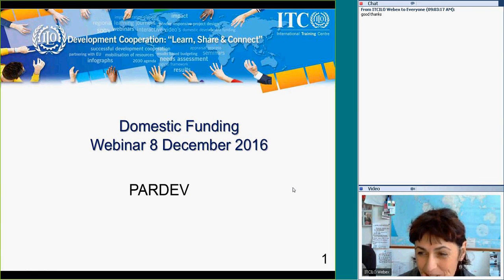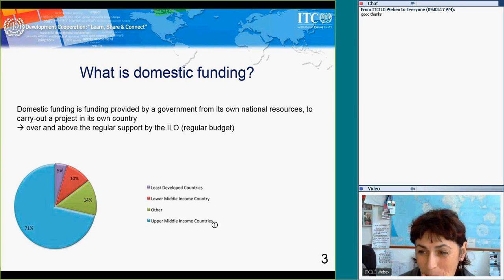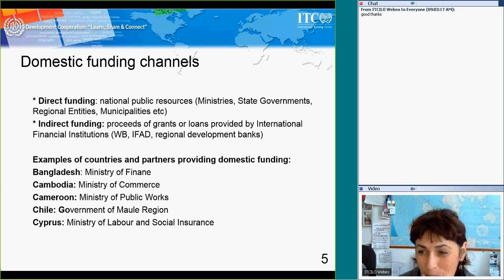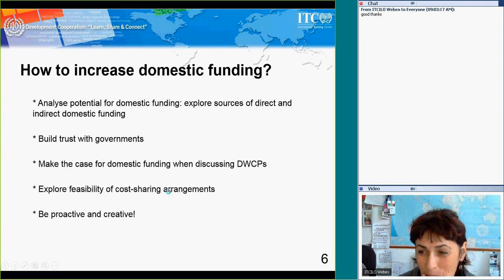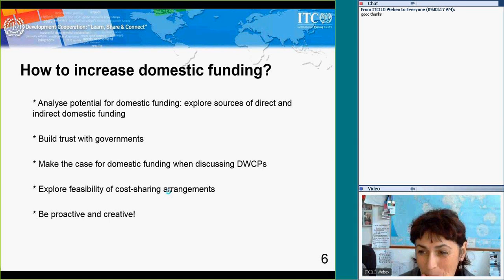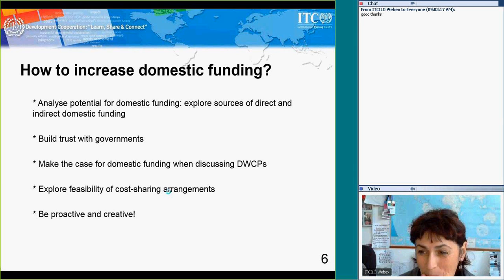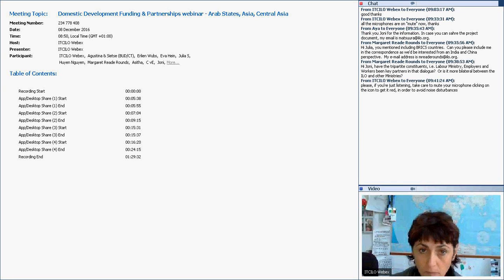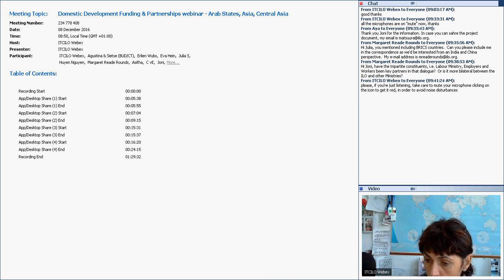Domestic Development Funding & Partnerships webinar Arab States, Asia, Central Asia 20161208 0750